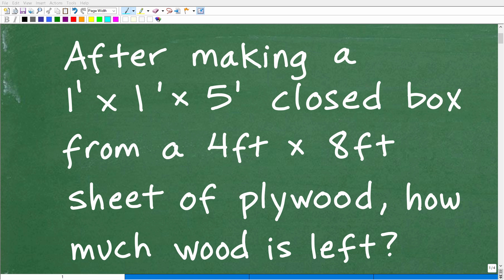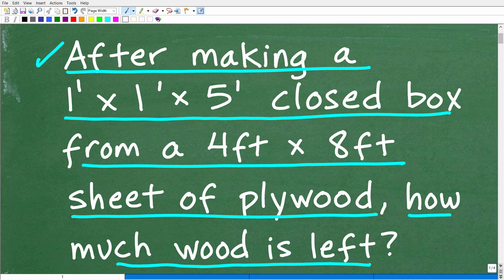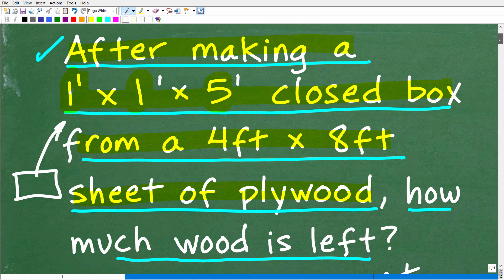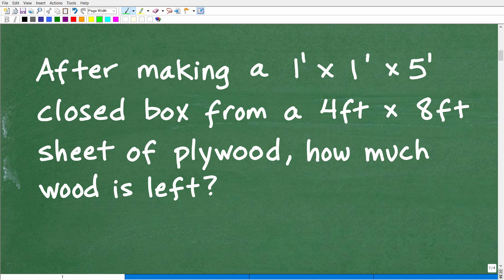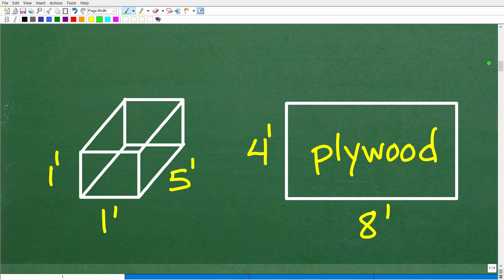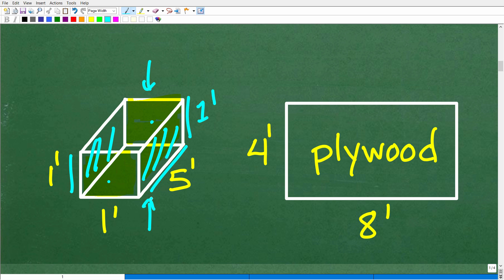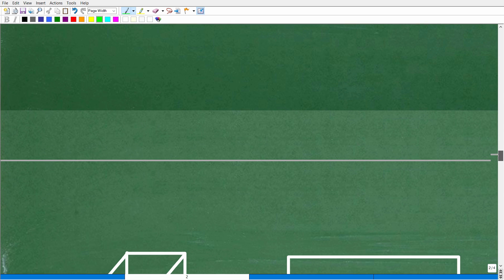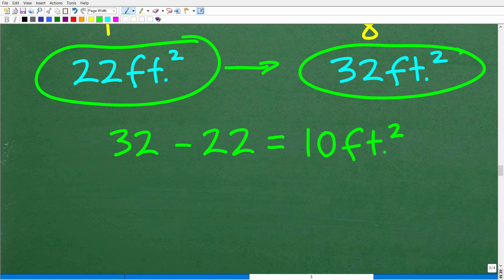After making a 1’ x 1’ x 5’ closed box from a 4 ft x 8 ft sheet of plywood, how much wood is left?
Geometry surface area word problem - rectangular solid.